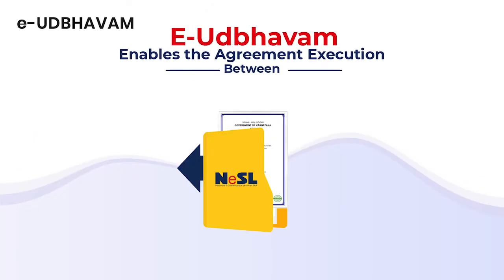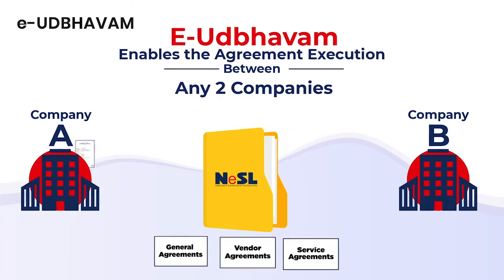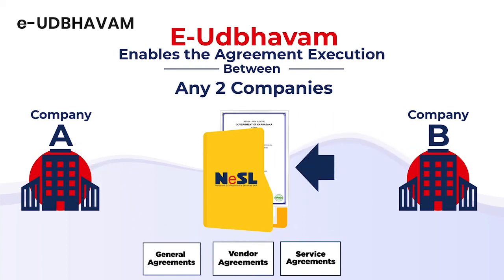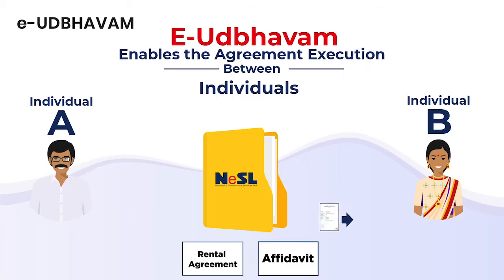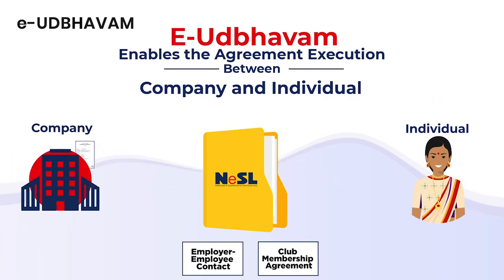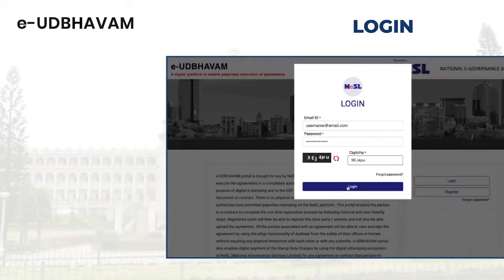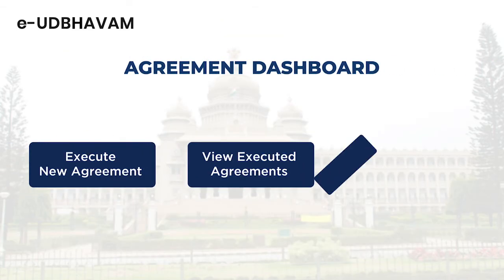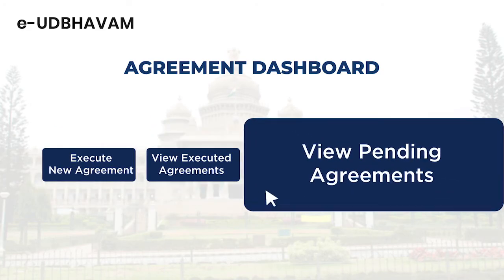e-UDBHAVAM | A digital platform to enable paperless execution of agreements | English